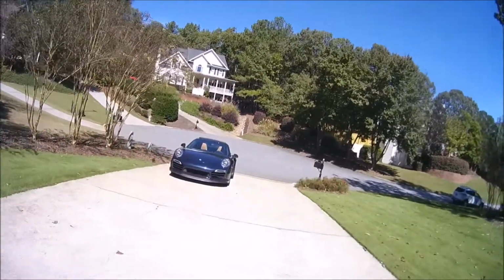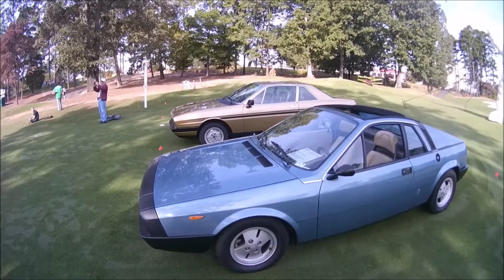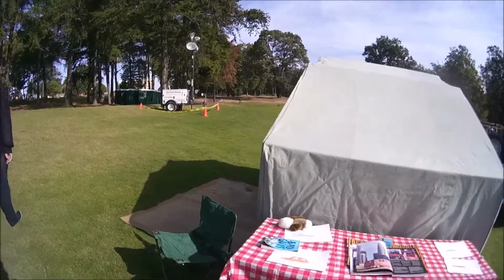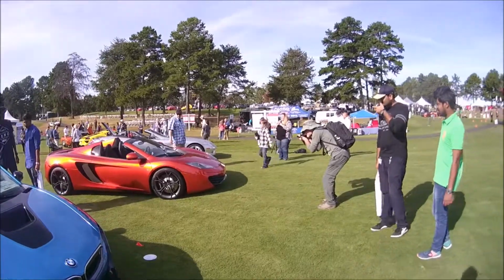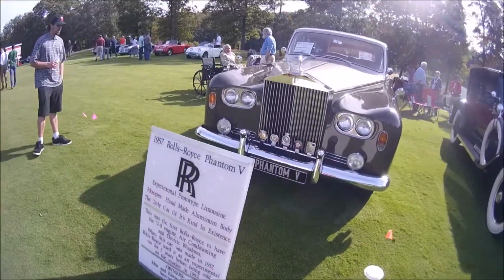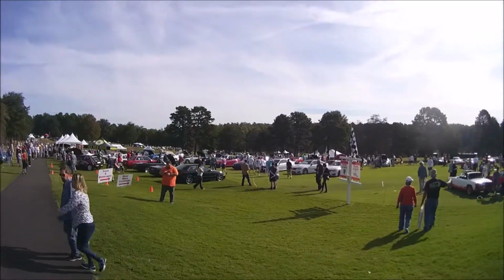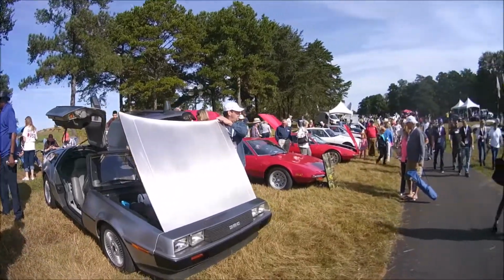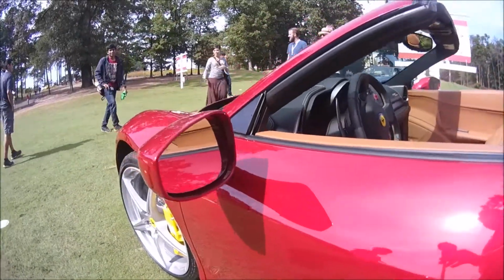EuroFest 2017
European Automobile Festival 2017, Greenville, SC